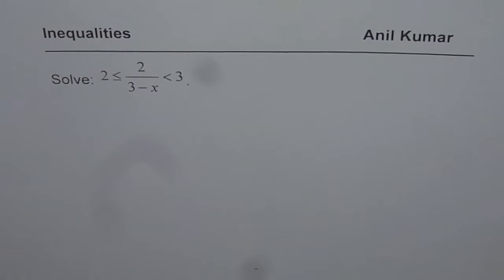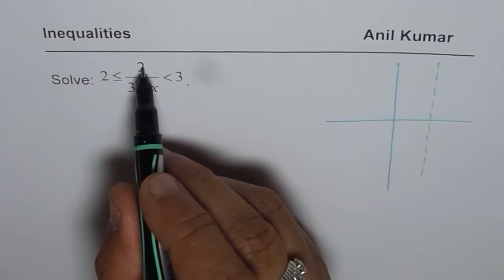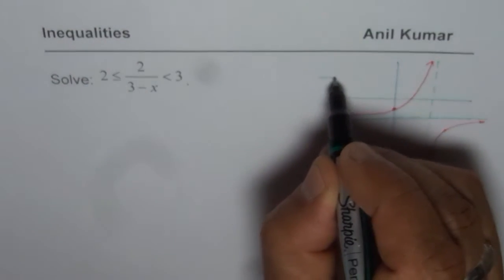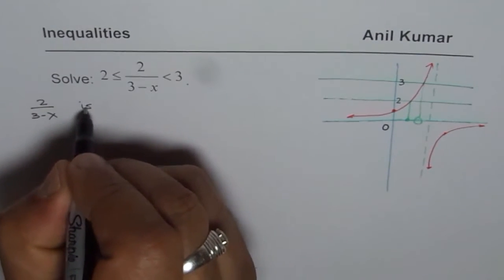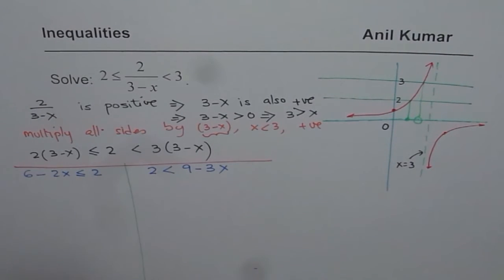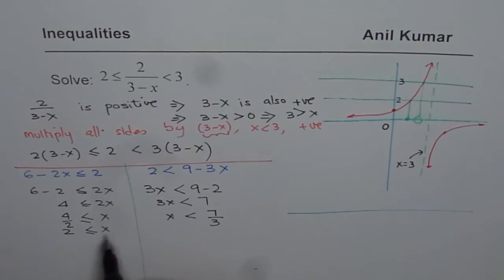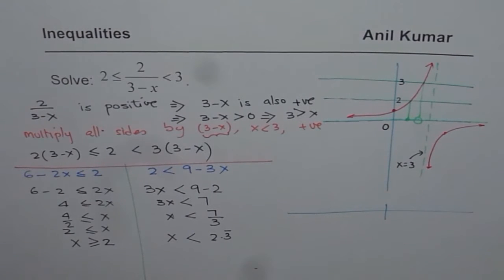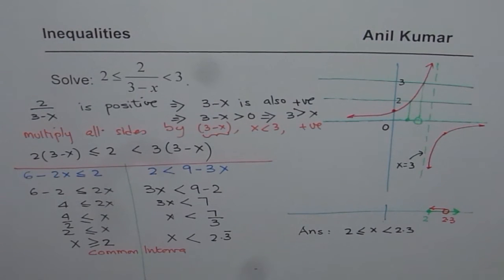How to Solve Rational Double Inequality